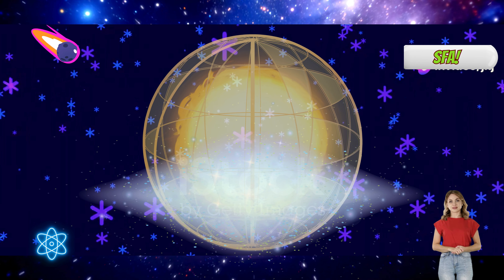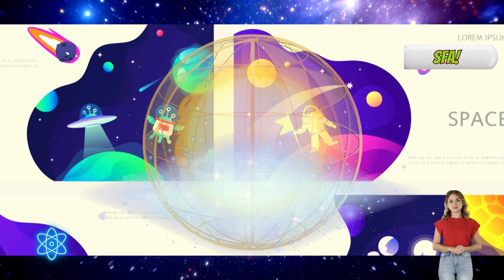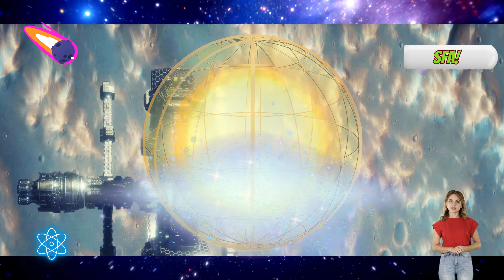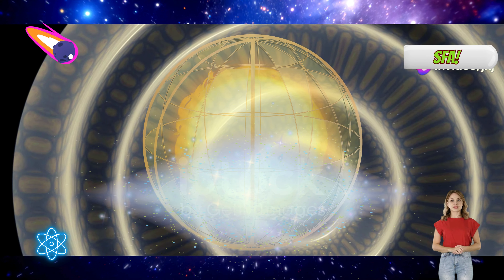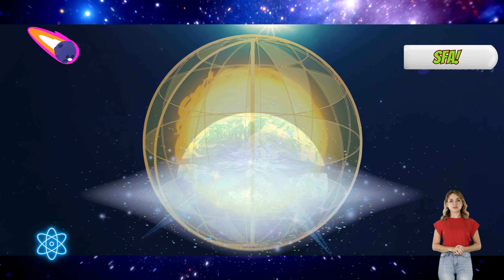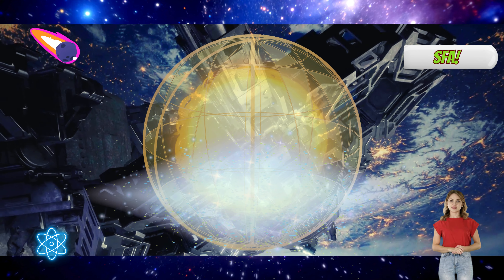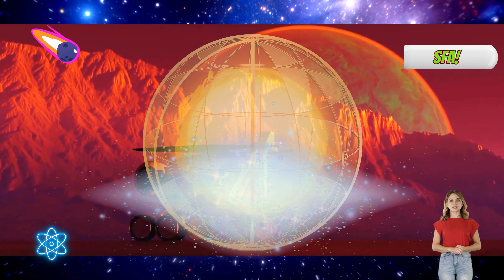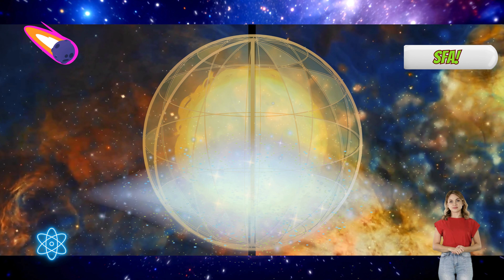Unveiling the Universe: The Search for Alien Dyson Spheres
Unveiling the Universe: The Search for Alien Dyson Spheres by jkj's Workspace

OUTLINE:

00:00:00 A Universe of Wonders
00:01:24 The Dyson Sphere
00:03:07 Signs of Alien Architects
00:04:42 The Cosmic Horizon
00:06:10 A Universe of Possibilities

Explore the formation of galaxies, the life cycle of stars, and the potential for life on exoplanets, all with a touch of artistic wonder. (universe galaxies stars exoplanets)

Space and Science Video Keywords for "Science Futura Artistica"

Here are some video keywords to consider for our channel, categorized by topic:

General Space & Science:

Universe
Cosmos
Space exploration
Scientific discovery
Technology
Future of science
Space travel
Astronomy
Astrophysics
Physics
Chemistry
Biology
Engineering
Specific Space Objects:

Stars (life cycle, types of stars, black holes, etc.)
Planets (formation, atmospheres, habitability, etc.)
Moons (Earth's moon, other moons in the solar system)
Comets
Asteroids
Galaxies (Milky Way, types of galaxies)
Nebulae
Space Phenomena:

Black holes
Supernovae
Dark matter
Dark energy
The Big Bang
Gravity
Wormholes
Science Topics:

Robotics
Genetics
Climate change
Sustainability
Paleontology
Dinosaurs
Space colonization
Exoplanets (planets outside our solar system)
Niche Keywords:

The artistic side of space science (e.g., astrophotography, space art)
The future of humanity in space
The search for extraterrestrial life (SETI)
Space exploration for kids (educational content)
Inspiring science stories

Bonus Keywords:

Science documentaries
Science experiments
Science news
Space missions
Space agencies (NASA, ESA, etc.)